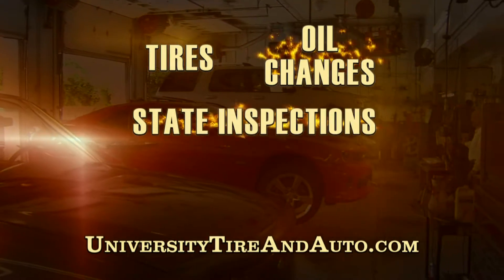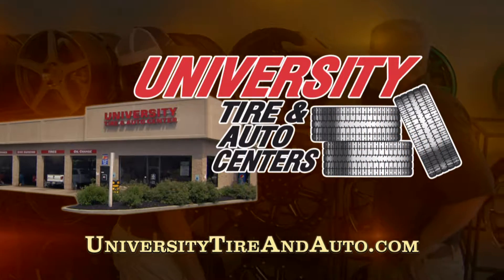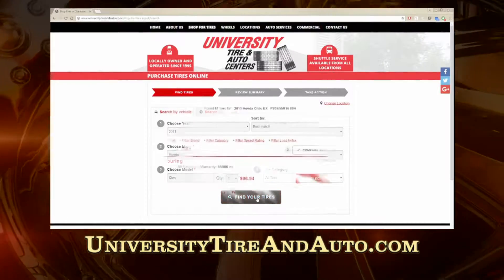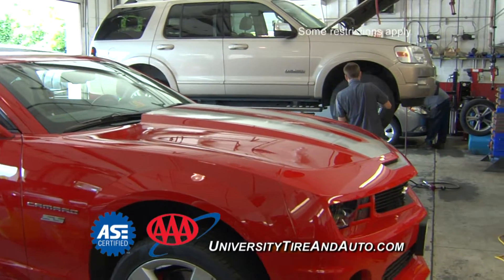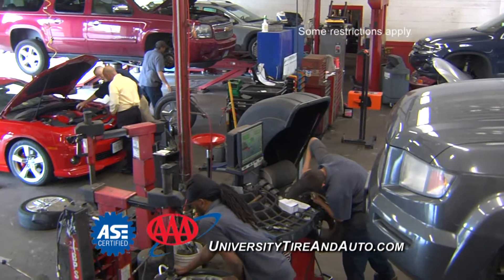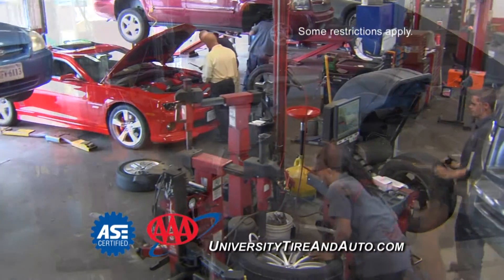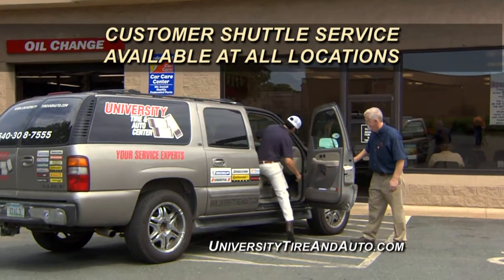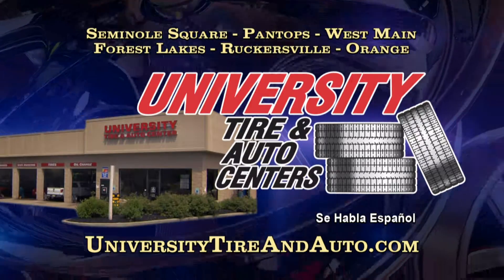University Tire Generic July 2017